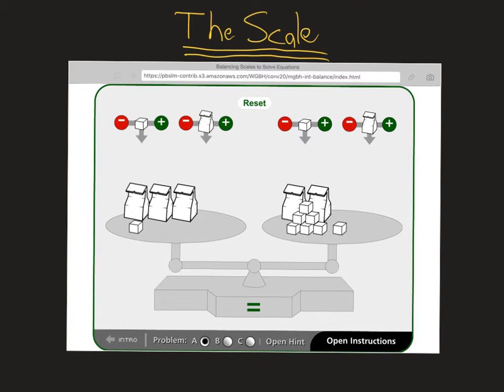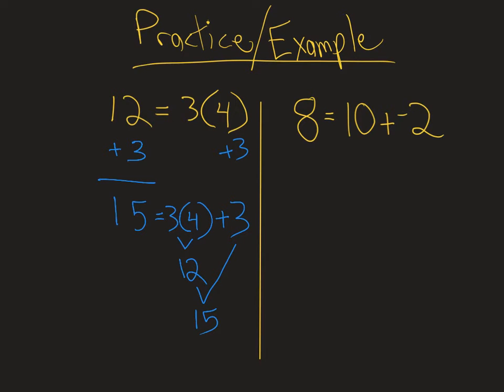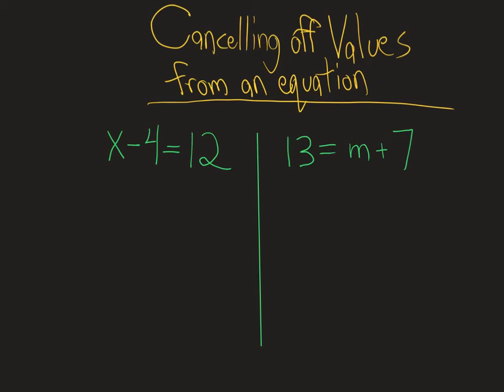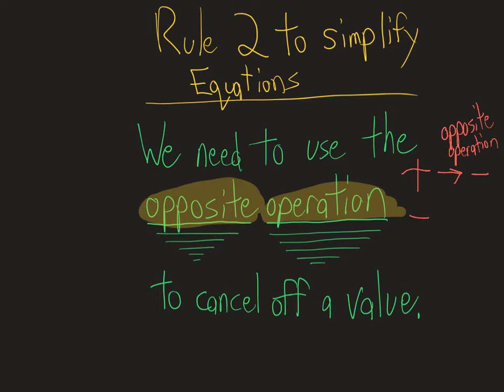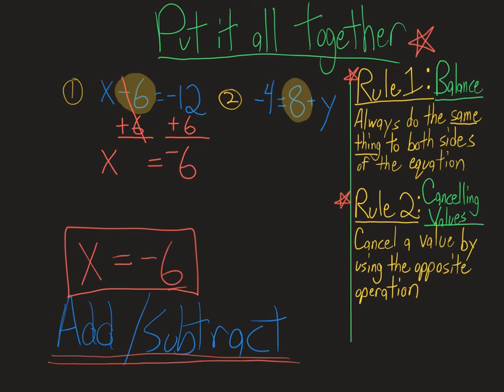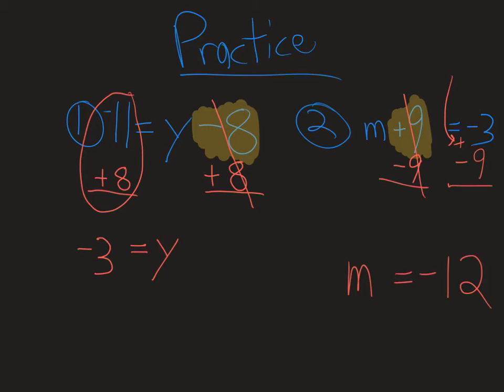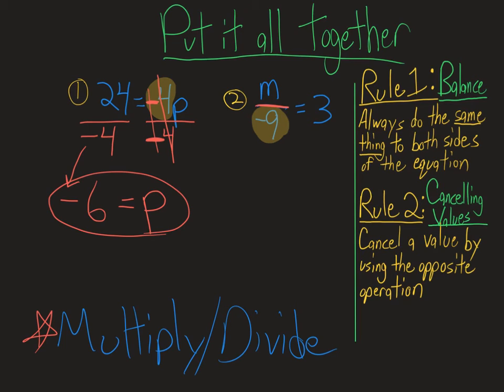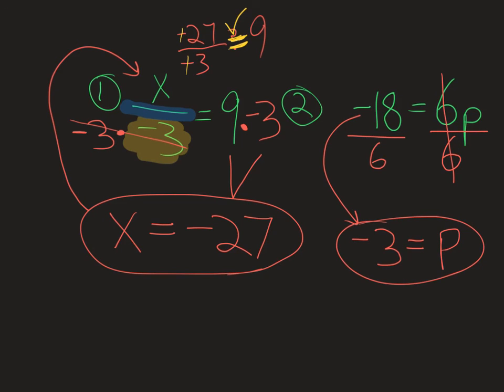Fri 9-4 Solving Equations Series A- Solving a 1-step Eq